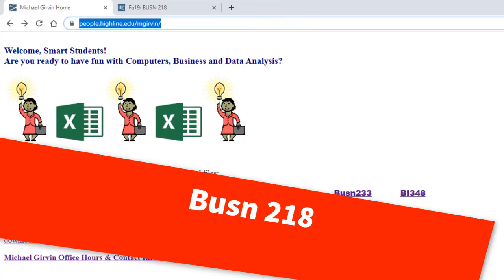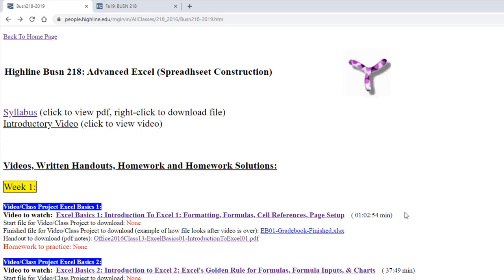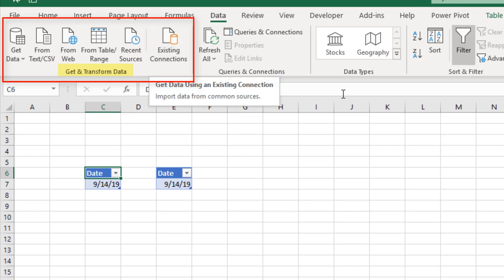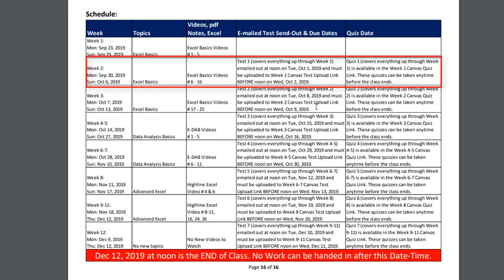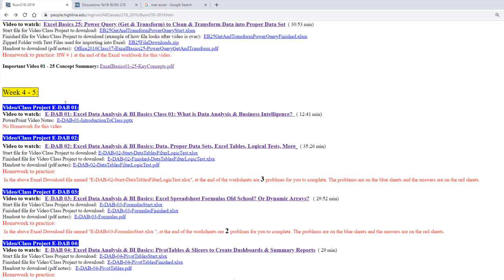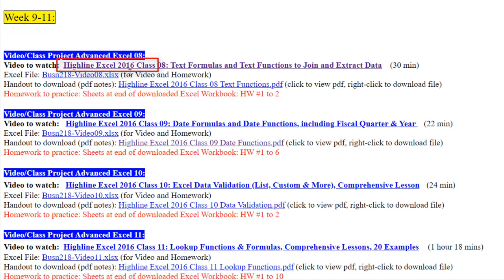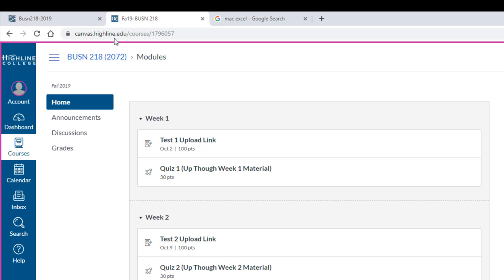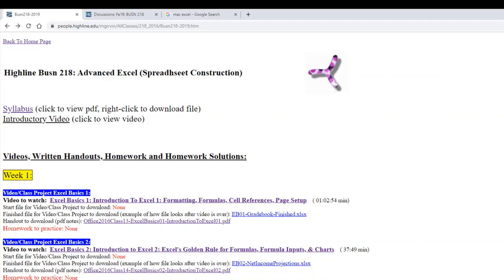Highline College Busn 218 Class Introduction Video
This video introduces matriculating Highline College students to Busn 218, Spreadsheet Construction.